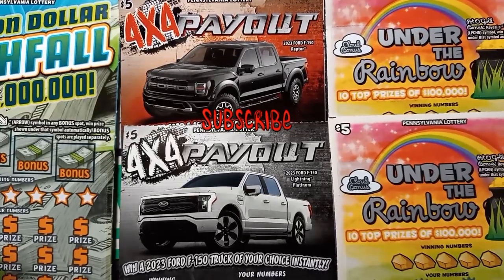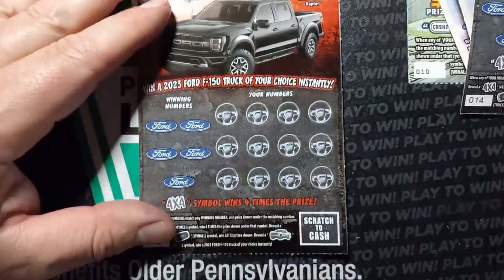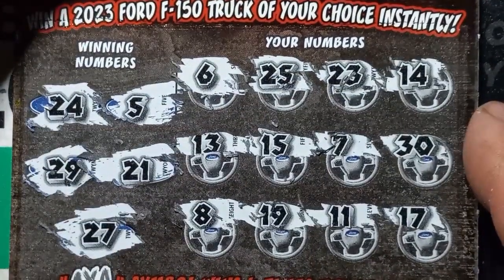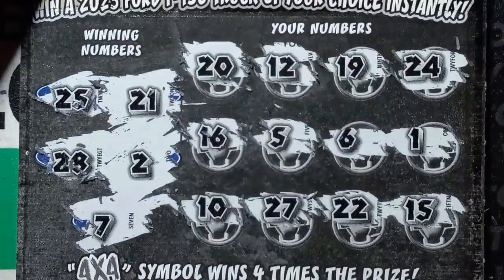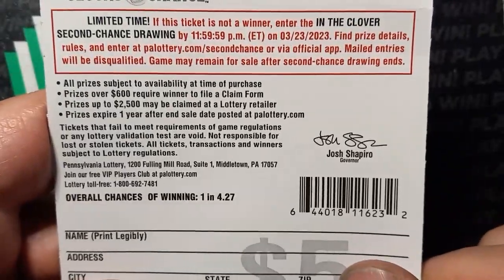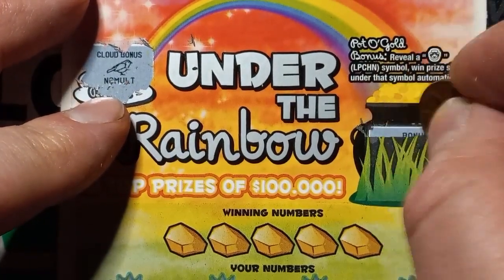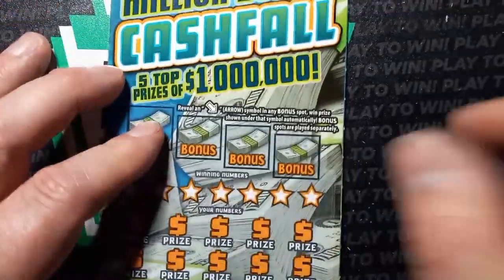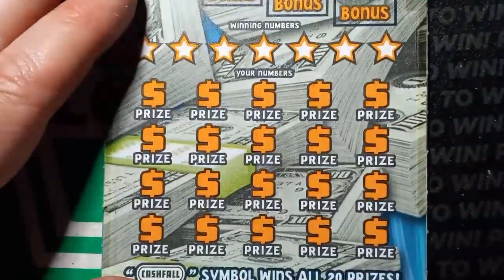Under the Rainbow 🌈 are you home leprechaun 🤔4X4 Payout CASHFALL 🤞 Pennsylvania Lottery scratch offs